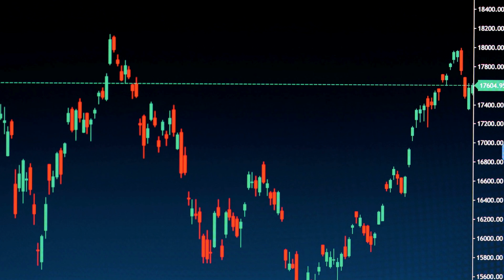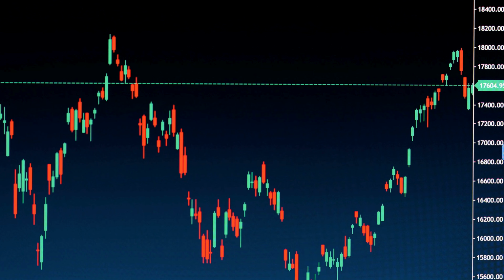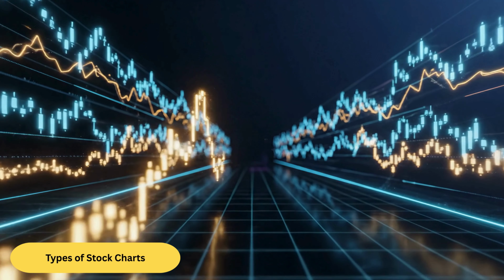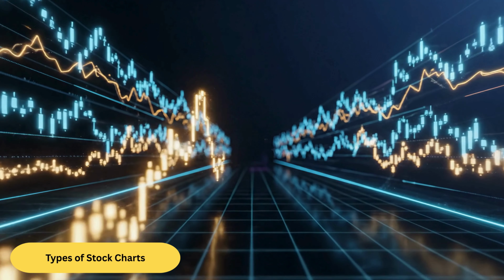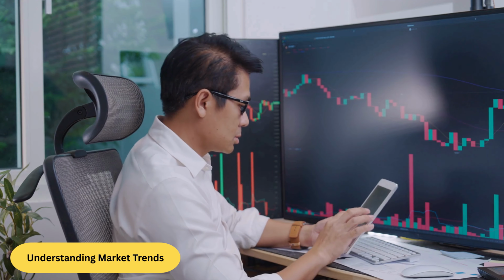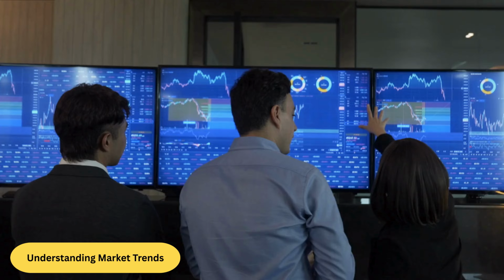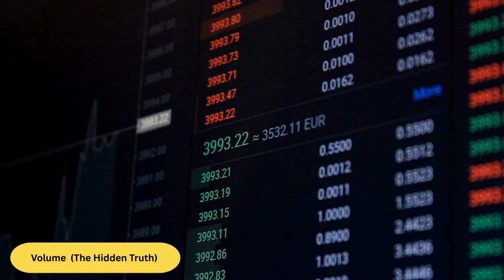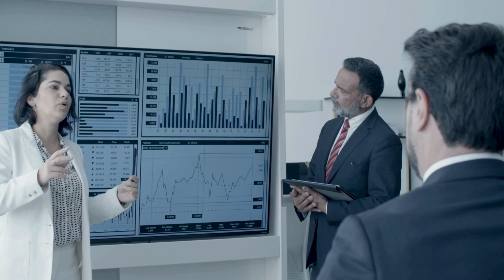How to Read Stock Charts for Beginners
Stock charts look confusing at first—but once you understand them, they become one of the most powerful tools in the stock market. In this in-depth beginner guide from Knowledge Grid, you’ll learn how to read stock charts step by step, even if you have zero prior experience.

Most beginners jump into trading or investing without understanding what the price chart is actually saying. That’s a costly mistake. In this video, we simplify everything and explain stock charts in plain English, so you can finally analyze stocks with confidence instead of guessing.

We start with the basics of stock charts for beginners, explaining what stock charts really represent and why price movement tells a story about market psychology. You’ll learn how buyers and sellers interact on a chart and how those interactions create trends, patterns, and trading opportunities.

Next, we break down the different types of stock charts, including line charts, bar charts, and candlestick charts. Special focus is given to candlestick charts, because they are the most widely used by traders and investors worldwide. You’ll understand what each candlestick means, how to read candlestick bodies and wicks, and how to interpret price action correctly.

From there, we move into timeframes and trends. Many beginners fail because they don’t know how to choose the right timeframe. In this video, you’ll learn how daily, weekly, and intraday charts work—and how long-term investors and short-term traders use charts differently. We’ll also explain uptrends, downtrends, and sideways markets in a way that’s easy to spot on any chart.

One of the most important skills in technical analysis is identifying support and resistance levels, and we cover this in detail. You’ll learn how to spot key price levels where stocks often bounce, reverse, or break out. Understanding support and resistance can help you avoid bad entries and improve your timing dramatically.

We also explain popular stock chart patterns for beginners, including bullish and bearish patterns that appear again and again in the market. You’ll understand why these patterns form, what they signal, and how traders use them to anticipate future price movement. This knowledge is essential whether you’re trading short-term or investing for the long run.

To make things even clearer, we introduce basic technical indicators and explain how beginners should use them without overcomplicating their charts. You’ll learn why less is often more when it comes to indicators and how to combine price action with simple tools for better decision-making.

This video is perfect if you are:
• A complete beginner in the stock market
• Confused by trading charts and candlestick patterns
• Learning technical analysis for the first time
• Interested in trading, investing, or swing trading
• Looking to build strong stock market fundamentals

By the end of this video, you’ll be able to open any stock chart and understand what’s happening with price, instead of feeling lost or overwhelmed. You’ll know how to read trends, identify key levels, and analyze charts logically—not emotionally.

Remember, successful traders and investors don’t rely on luck. They rely on skills, and learning how to read stock charts is one of the most important skills you can develop in your stock market journey.

On this channel, we focus on real learning, not hype—so you can grow your financial knowledge step by step and make smarter decisions in the market.